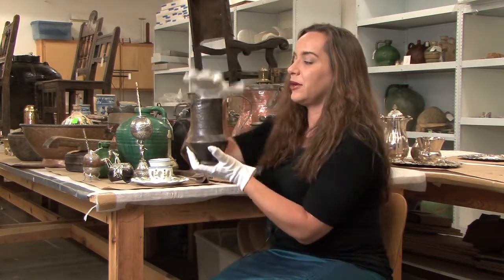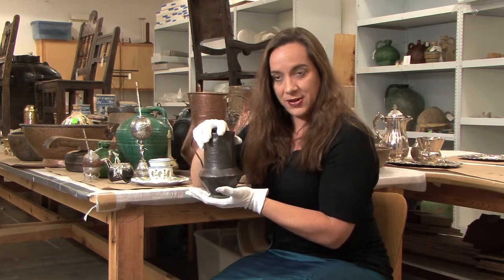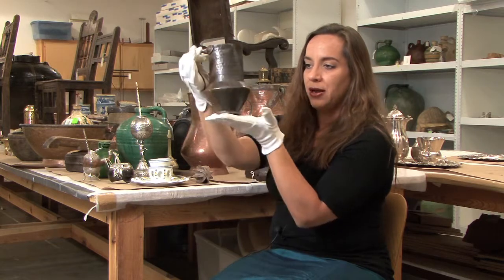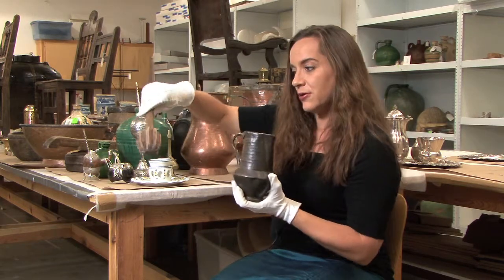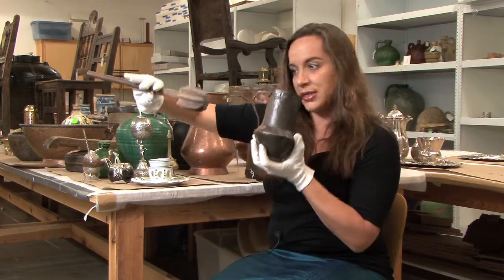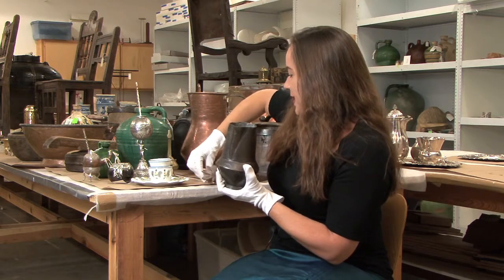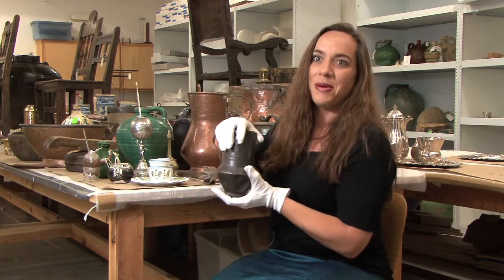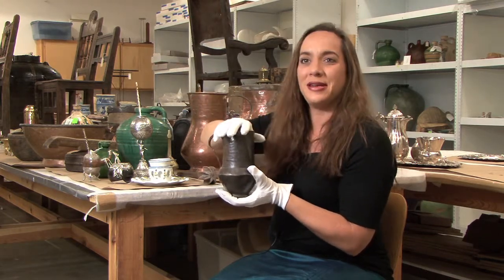Chocolate : New World Cuisine Exhibition : Museum of International Folk Art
Curator Nicolasa Chávez explains the traditions of chocolate. The exhibition New World Cuisine: The Histories of Chocolate, Mate y Más at the Museum of International Folk Art, Santa Fe, New Mexico.